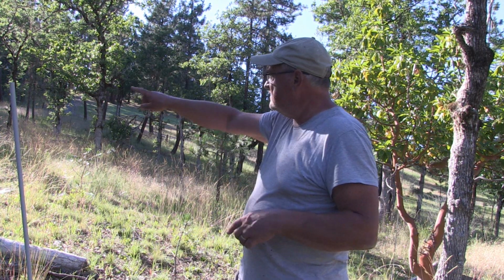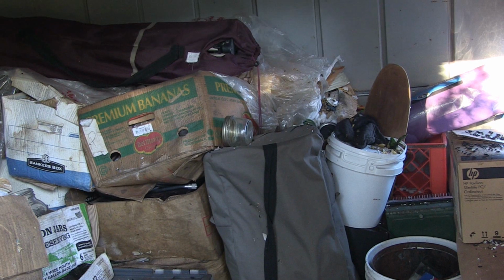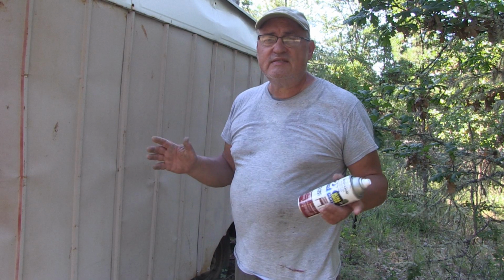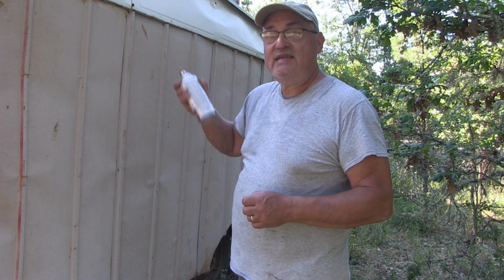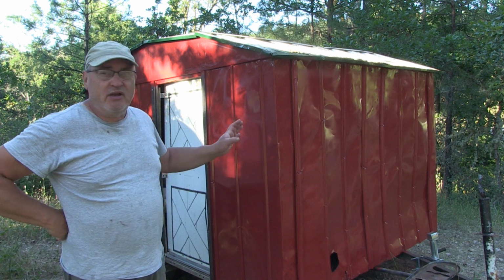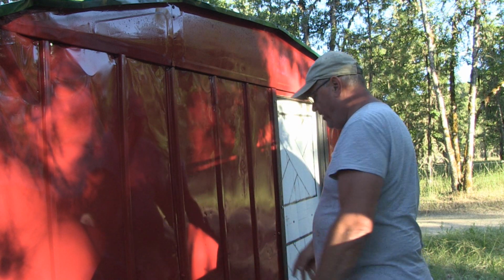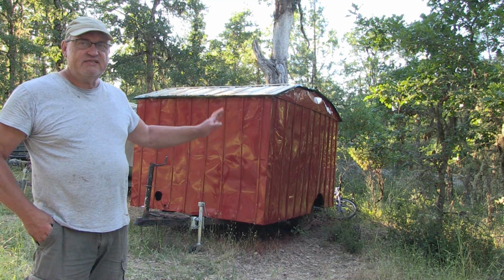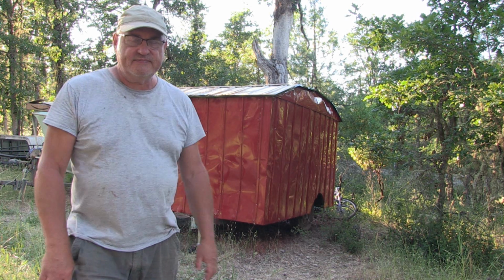HOMESTEAD BUILDING PROJECTS - A New Billy Goat Barn Part 1